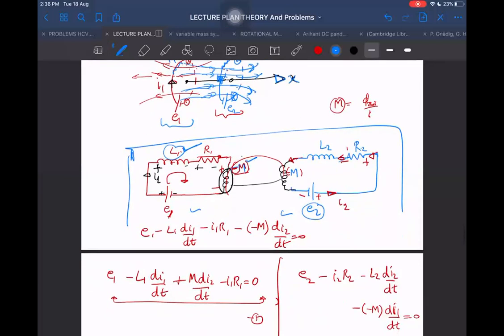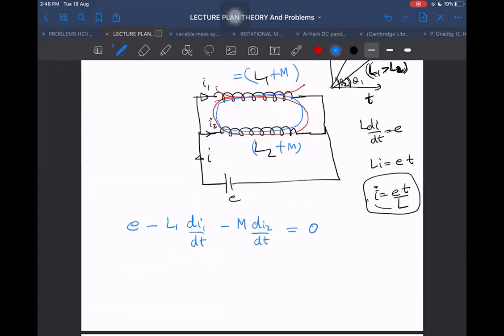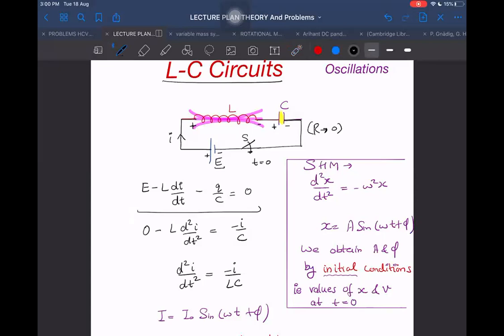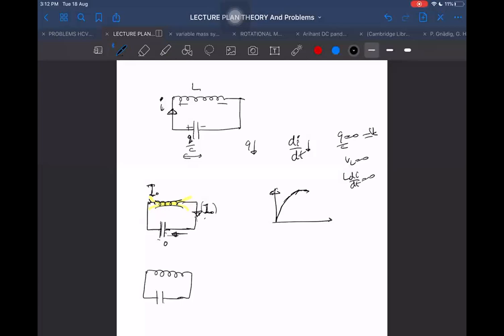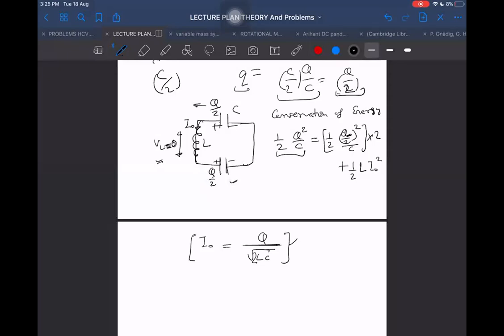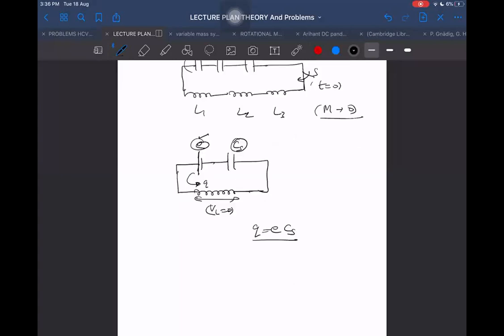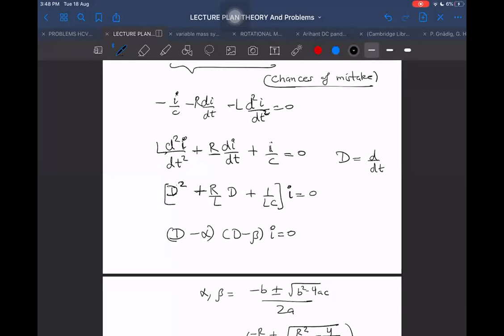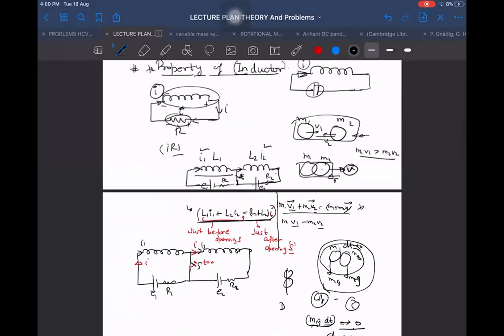LC OSCILLATIONS L2